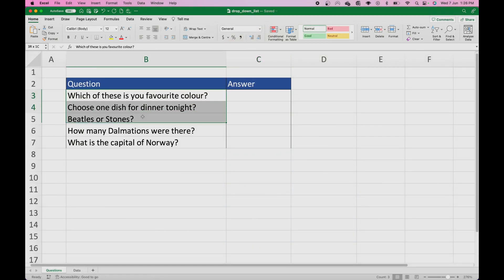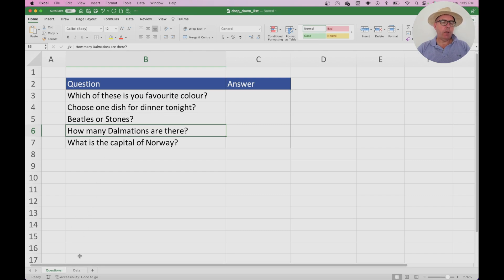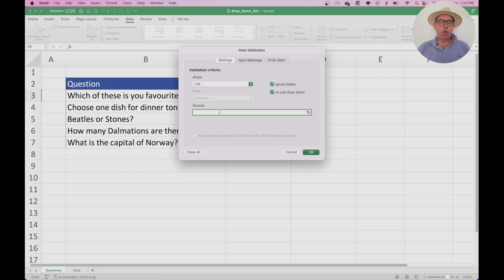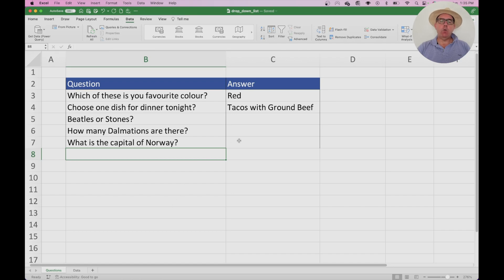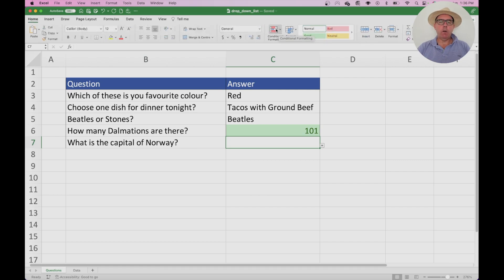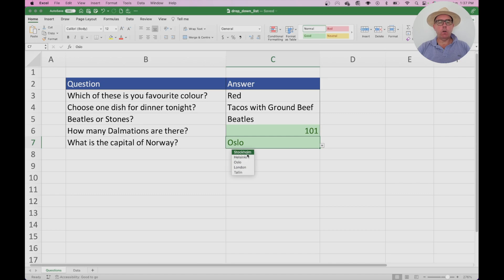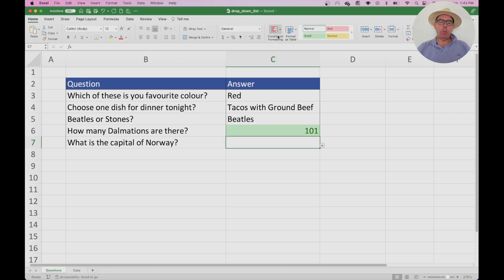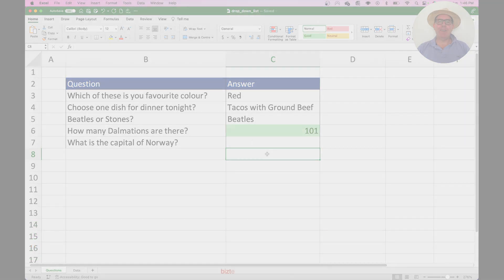Excel Tutorial: How to combine drop down lists with conditional formatting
Welcome to our Excel tutorial where we unleash the power of Excel! Join us as we dive into the world of drop-down lists and conditional formatting. Discover how to create dynamic and visually stunning spreadsheets that bring consistency and interactivity to your data. From manual to data source methods, we'll guide you through the process of creating drop-down lists. Then, we'll explore the art of conditional formatting, where cells transform based on specific criteria. Whether you're a beginner or an expert, this tutorial equips you with the skills to master Excel's potential. Get ready to elevate your spreadsheets with our step-by-step guidance. Let's make Excel work for you!